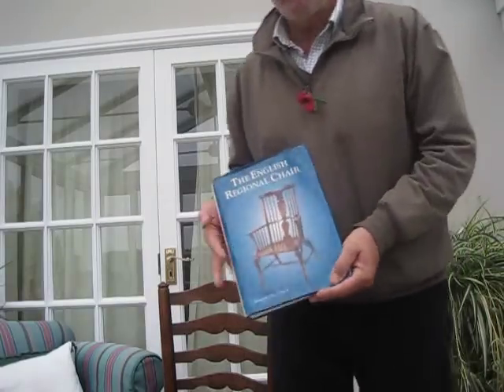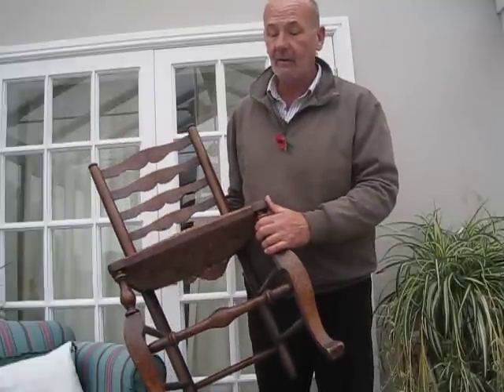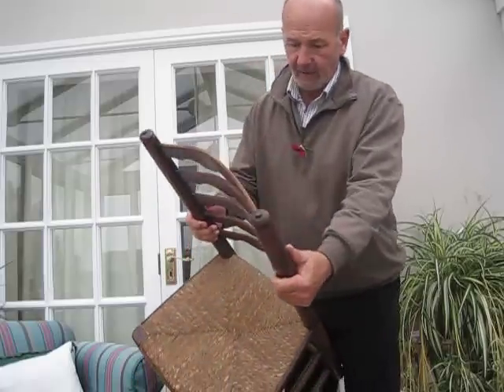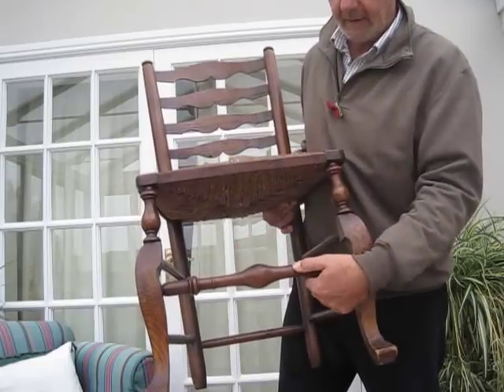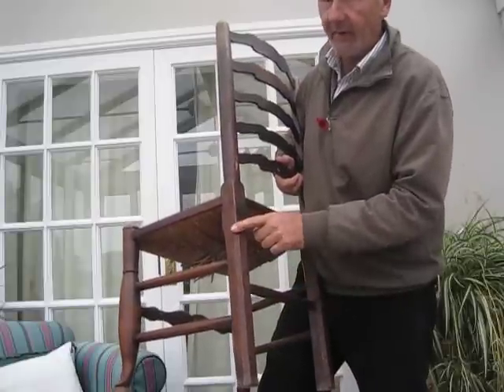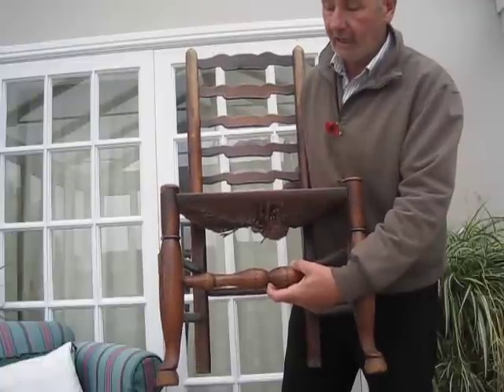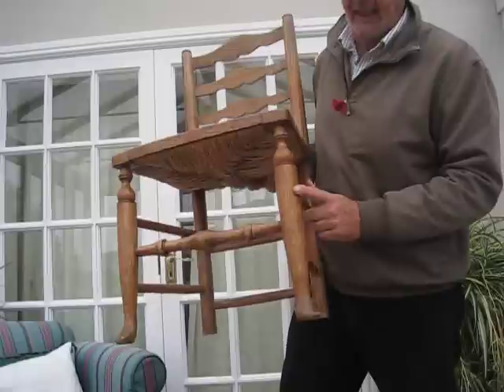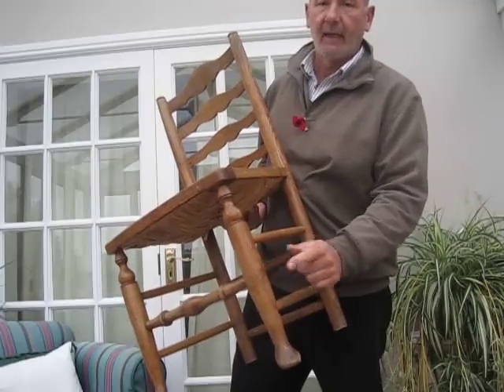Lincolnshire chair museum .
Difference between a Lincolnshire and Lancashire rush seated ladder back chair.